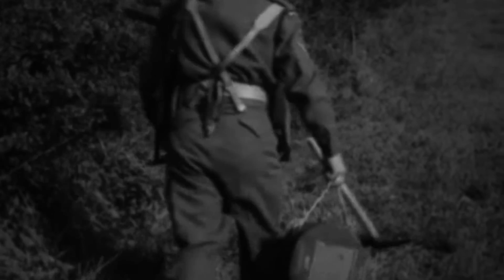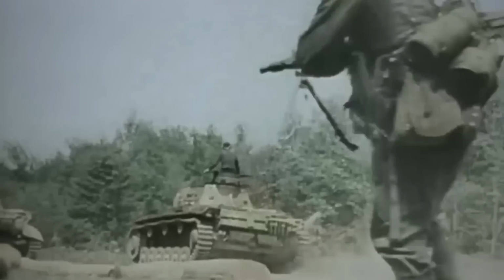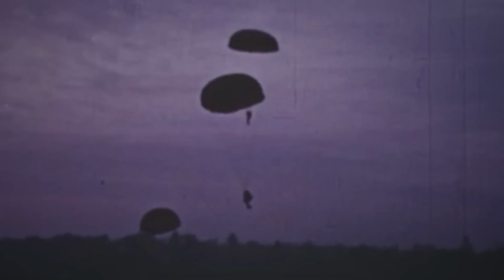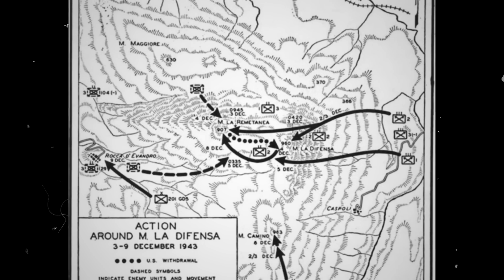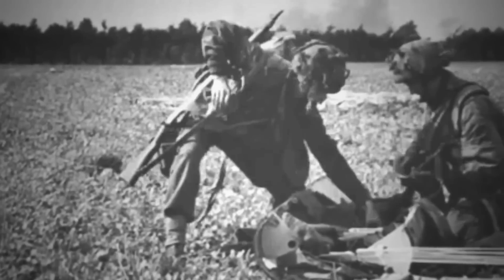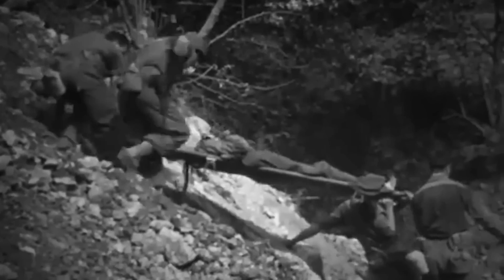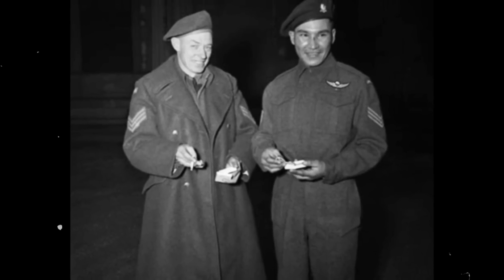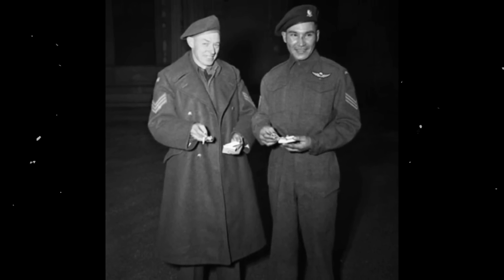The Man Who Spooked Nazis So Badly (in a Very Unexpected Way)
Play War Thunder now for free with our link, and get a massive bonus pack including vehicles, boosters and more

In the pitch-black night of February 8, 1944, Sergeant Tommy Prince crept through the muddy Italian countryside. The scout of an elite commando unit known as the Devil's Brigade was on a daring mission to spy on German artillery positions near Littoria. His keen eyes, honed by years of hunting on the Indigenous reservation where he grew up, spotted an abandoned farmhouse just 200 yards from the enemy lines. Perfect.

Prince set up his observation post, painstakingly running 1,400 yards of telephone wire back to the Allied position. For 24 grueling hours, he watched, reporting every German movement. Allied artillery pounded the enemy positions based on his intel. Victory seemed within grasp.

All of a sudden, the wire went silent. The shelling had severed the line. This was serious. If he couldn't re-establish communication, the mission would fail; the lives of countless Allied soldiers were at risk. Yet if he went outside to fix the cable, he would be in plain view of the Germans and certainly shot within seconds.

Prince's mind raced. He needed a plan – fast. His heart pounding, he frantically searched the farmhouse for anything that could help him. There was nothing but a few farm tools and some old clothes. Prince began to accept the futility of his situation when suddenly, the seemingly useless objects around him inspired a dangerous idea. A moment later, he stepped into the open battlefield…

As images and footage of actual events are not always available, Dark Docs sometimes utilizes similar historical images and footage for dramatic effect. I do my best to keep it as visually accurate as possible. -